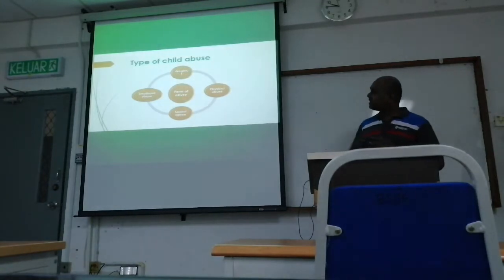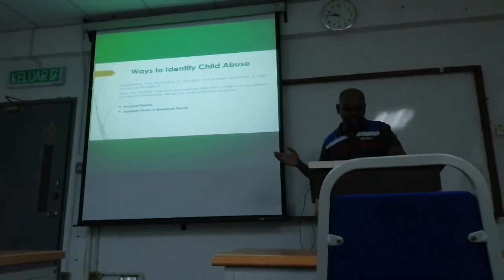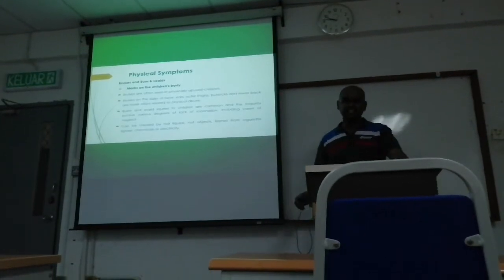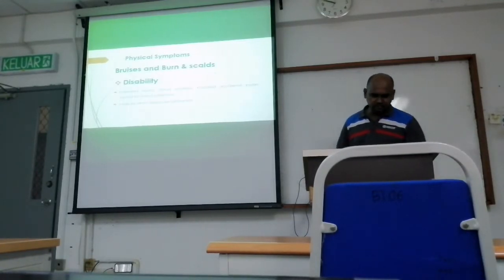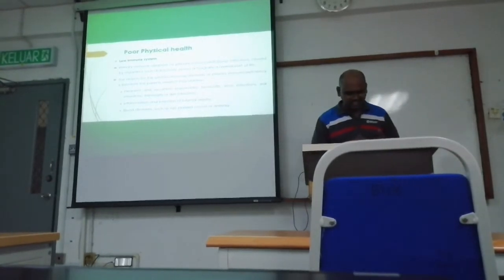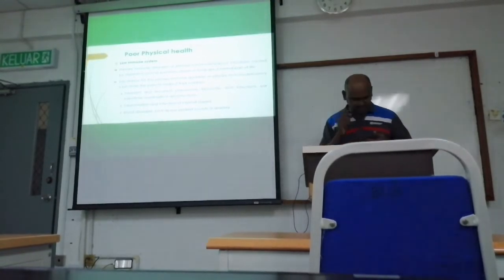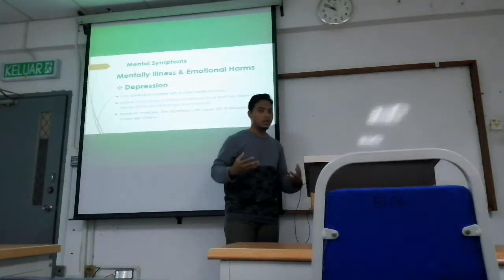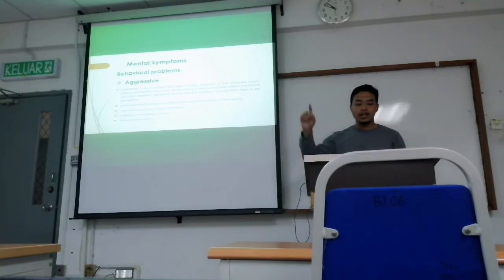Vivid on Child abuse - Sinniah & Atiq